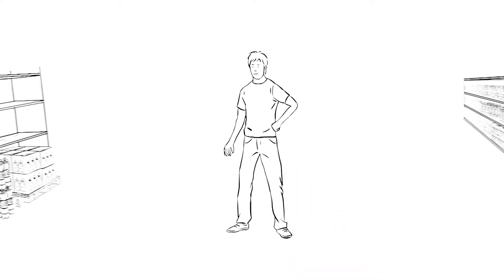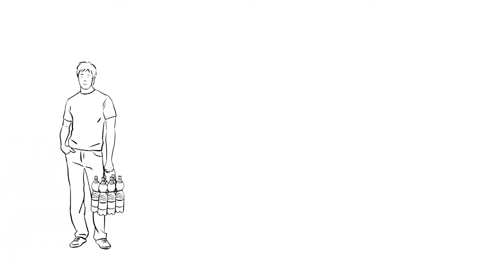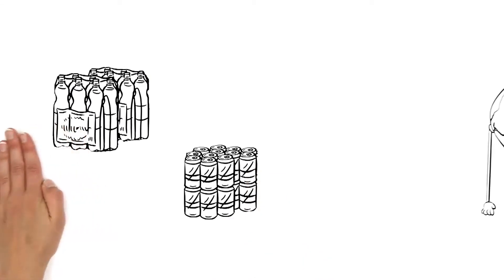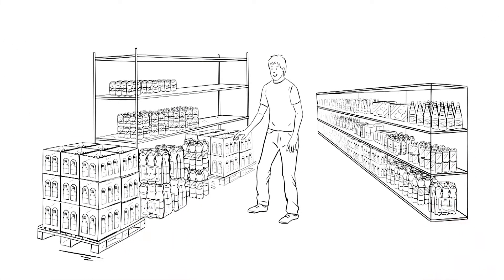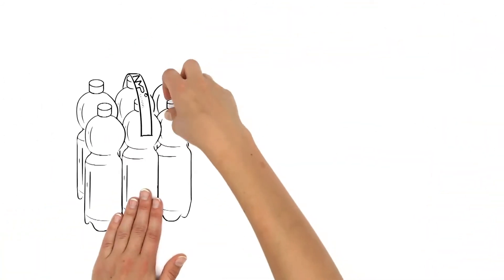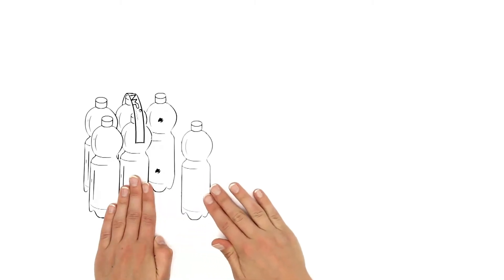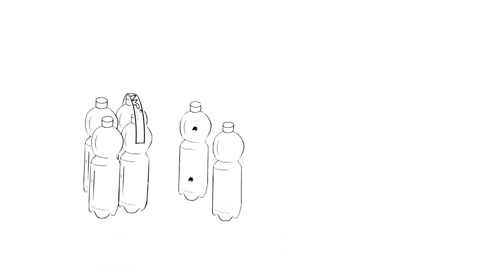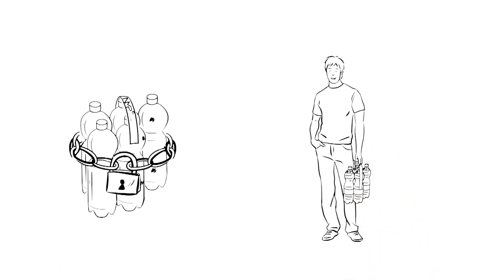Nature MultiPack Powered by KHS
With the launch of the Nature MultiPack new packaging system based on specialized adhesives, simply bonding containers together to form multipacks for PET bottles, glass bottles and cans, KHS from now offers a groundbreaking innovation for sustainable packaging that had its successful premiere at this year's drinktec in Munich.